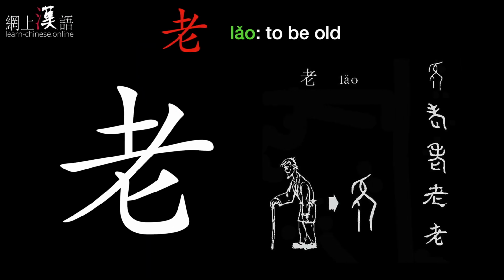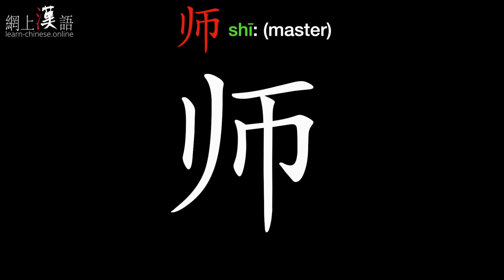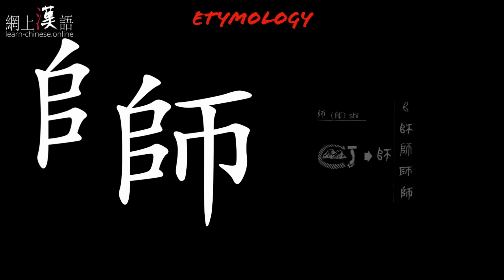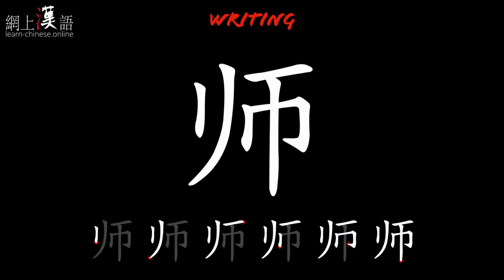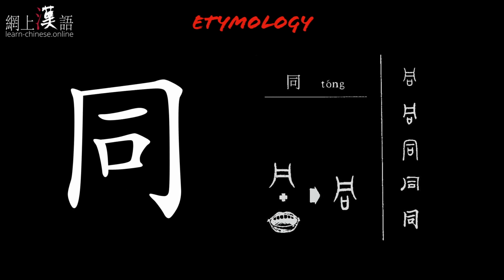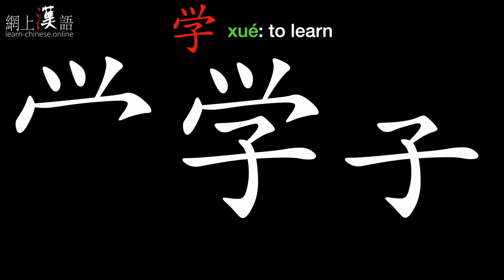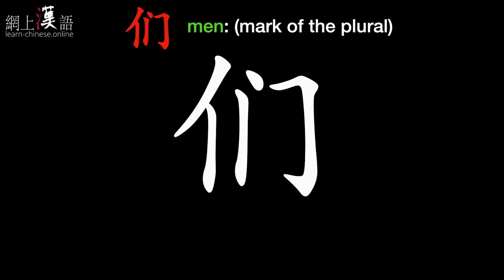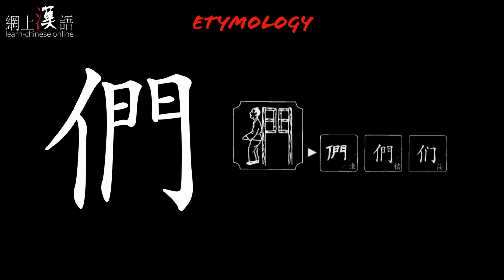Learn Chinese #9: lesson 2.3 Chinese characters: 老, 师, 同, 学 and 们.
Ninth lesson of Mandarin Chinese : the writing of the first five Chinese characters of lesson 2: 老, 师, 同, 学 and 们.